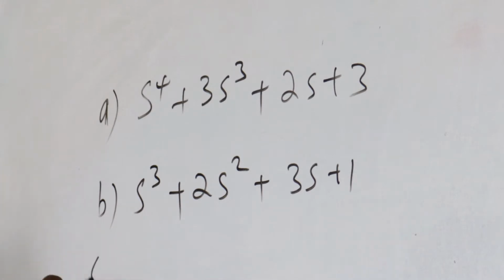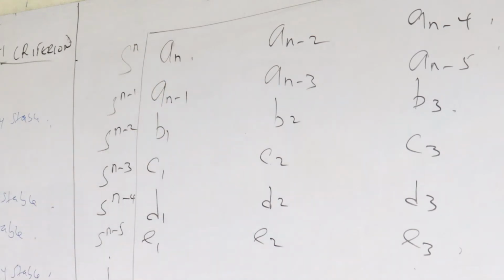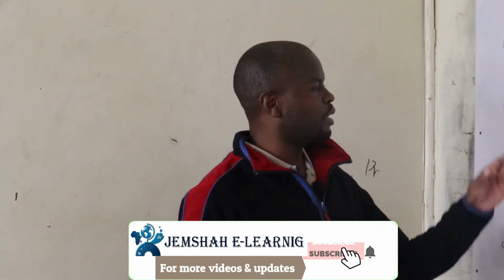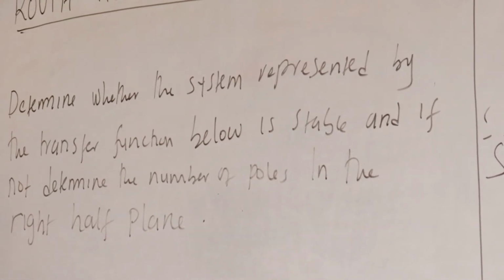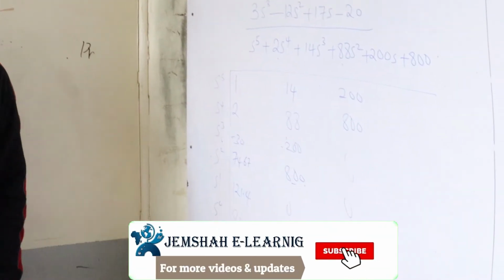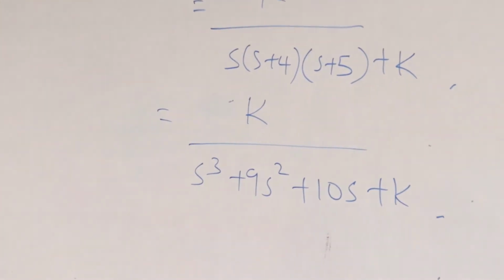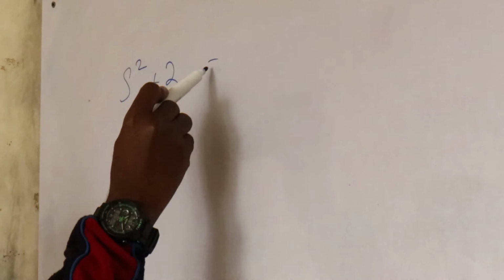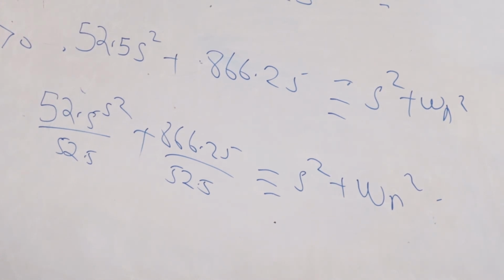SYSTEM STABILITY {ROUTH HURWITZ STABILITY CRITERION}